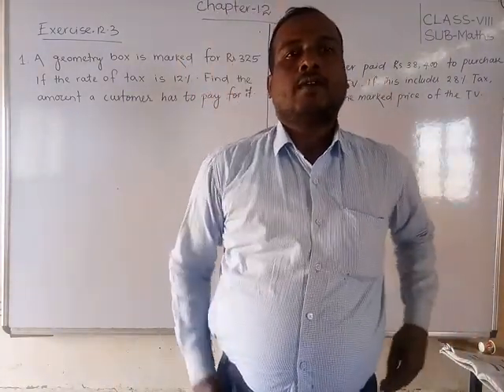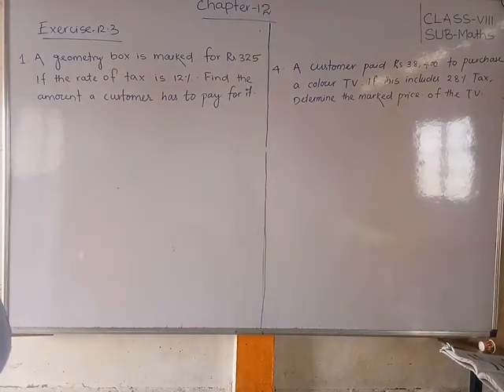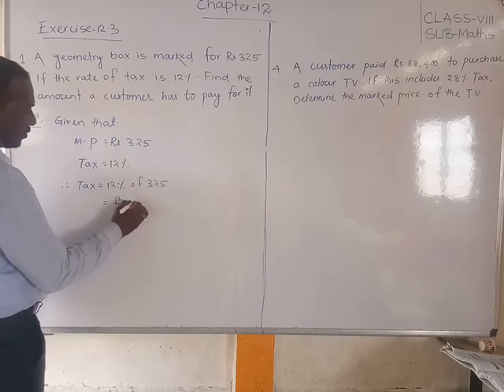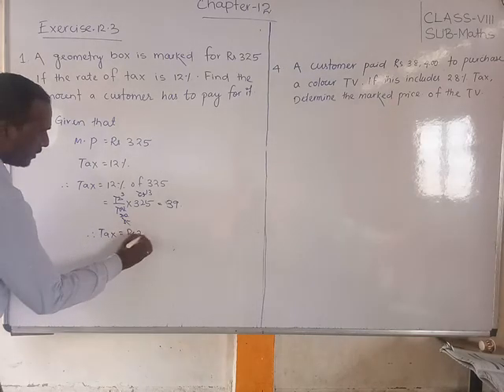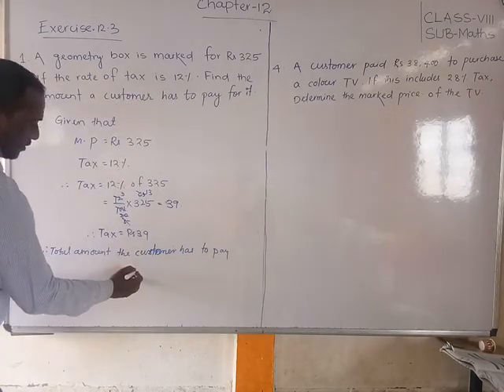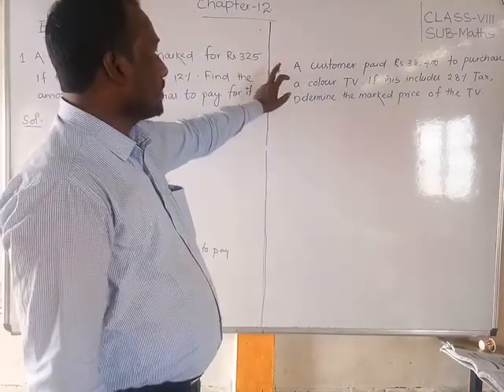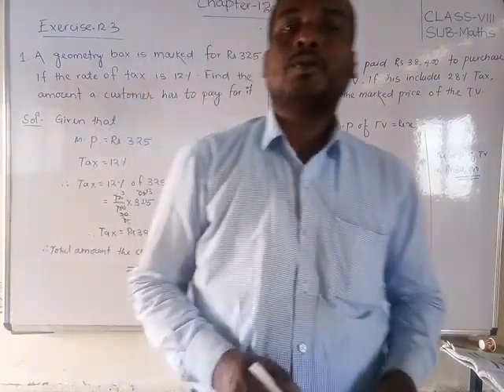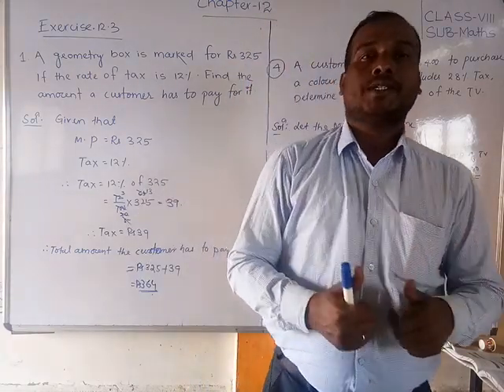LB.S.School Bariki sir 8th maths chapter-12 Video -5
Bariki sir
class-8th
sub-Maths
chapter-12
video-5